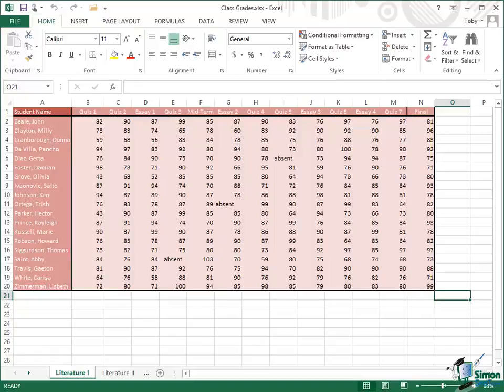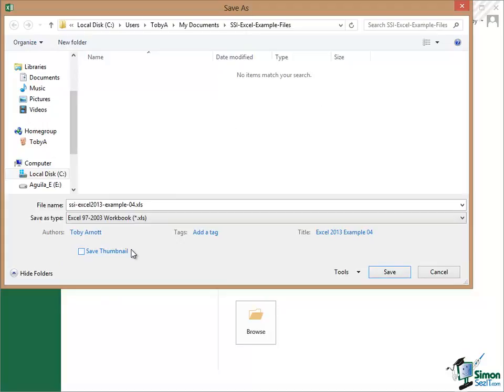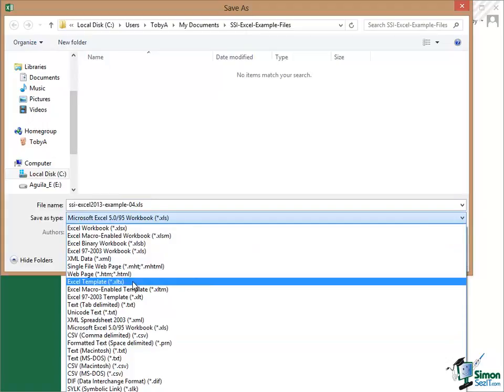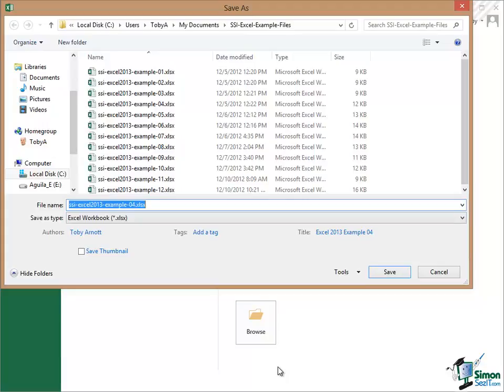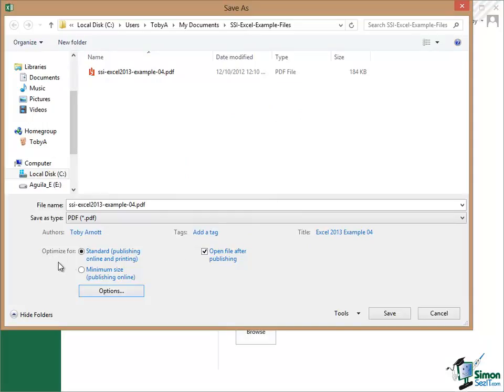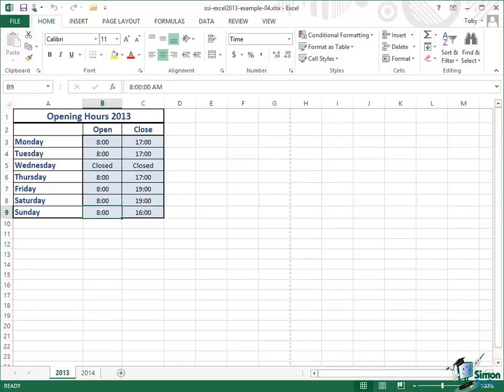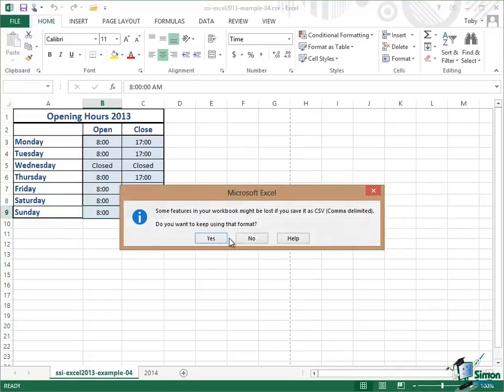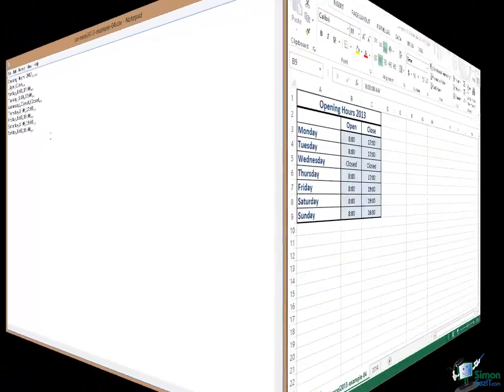Học Excel 2013 từ cơ bản đến nâng cao qua video phần 37